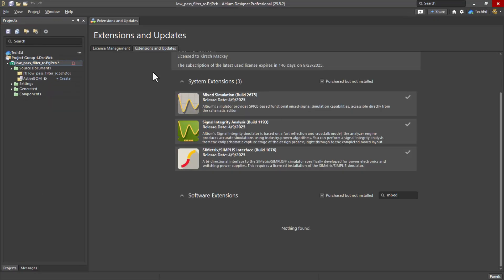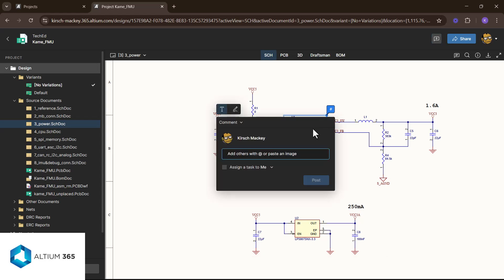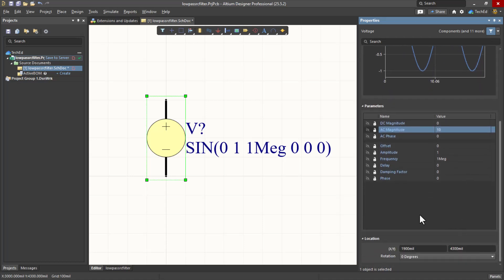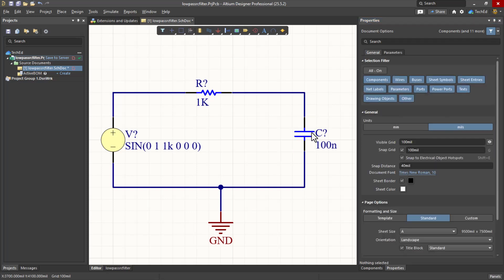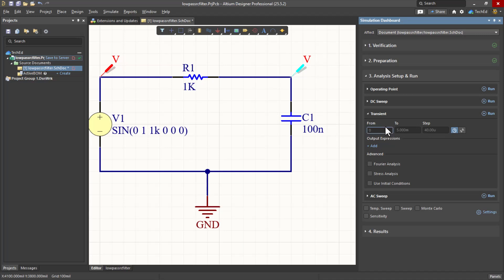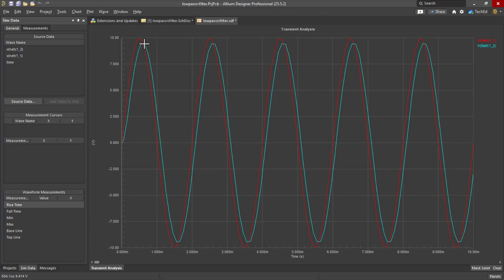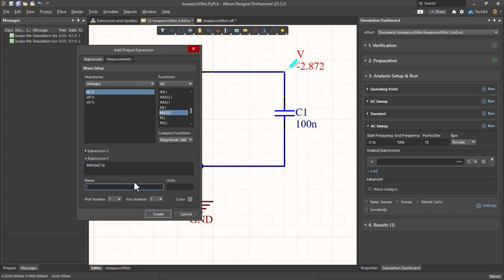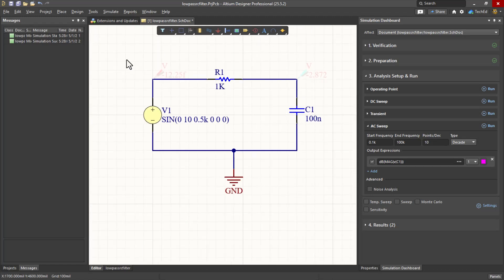Design Your First Low Pass Filter in Altium Step by Step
In this hands-on demo, I simulate an RC low-pass filter using Altium Designer and share pro tips for how to visualize waveforms, analyze cutoff frequency, and speed up your electronics workflow using Altium 365.

🔍 What I cover:

Building the circuit

Sine wave signal source setup

Time-domain response and waveform analysis

Altium 365 overview

👉 Want to understand RC filter math first? Watch the visual explanation here: [link to part 1 coming]

My Professional Gear Collection:
Audio Equipment 🎤
AKG Vocal Condenser Microphone, XLR, Black
ASUS Zenbook Pro 14 OLED
Sennheiser e945 Wired Super-Cardioid Dynamic Microphone
Universal Audio Volt 1 USB Audio Interface
Sony ECMGZ1M Gun / Zoom Microphone (Black)
Blue Yeti Microphone 🎙️
Lavalier Microphone
Microphone Stand

📹Film
📷Sony a6700 Alpha APS-C Mirrorless Camera 26MP 4K with 18-135 mm
💻Computers
ASUS Zenbook Pro 14 OLED Intel i9, RTX 4070
M1 MacBook Pro
Computer Accessories ��
Docking Station
Bluetooth Keyboard

Teaching Tools ⚒️
Tablet/Display
Graphing Calculator 🧮
Scientific Calculator
Computer Storage Solutions
2 TB SSD
128 GB SD Cards

TechEdKirsch with @AltiumOfficial bringing you AltiumStories for PCB Design